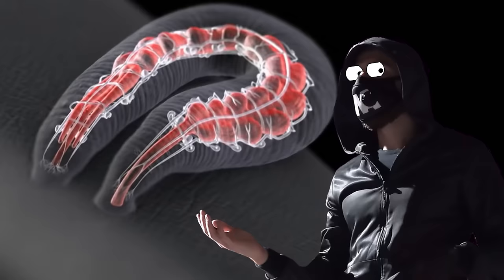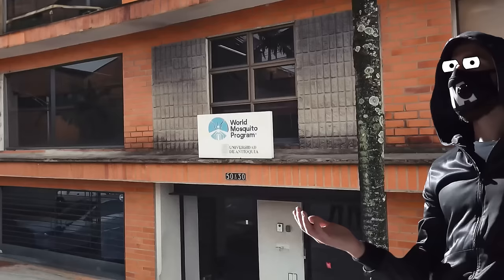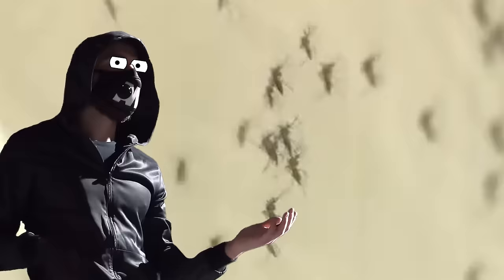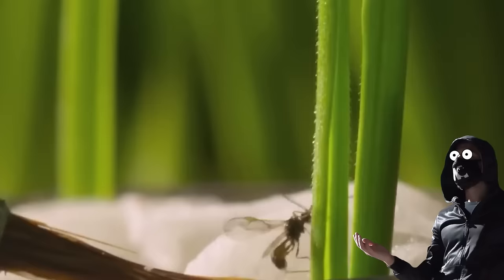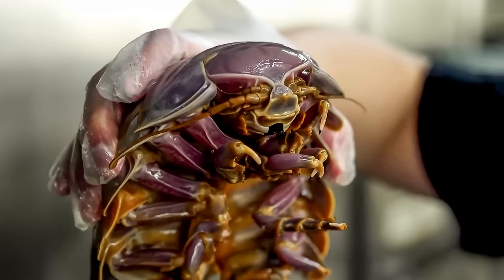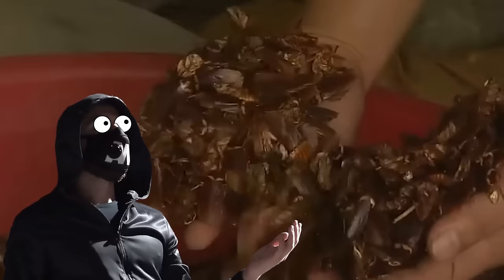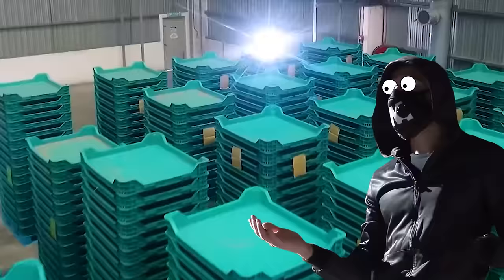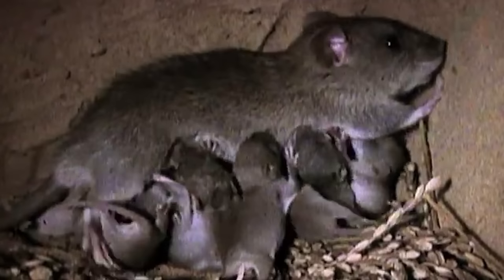Why They Breed and Raise Giant Parasites